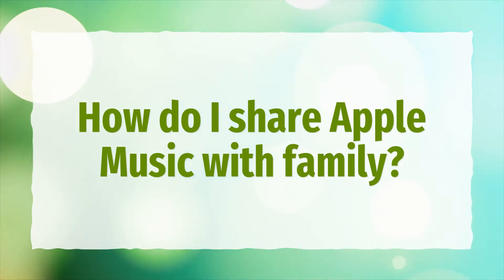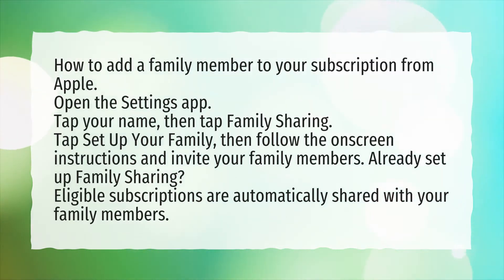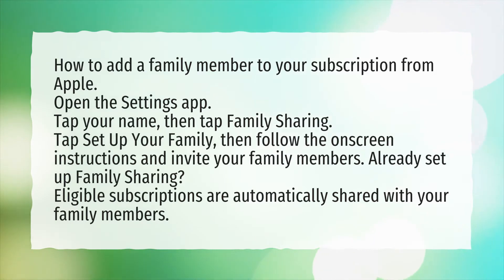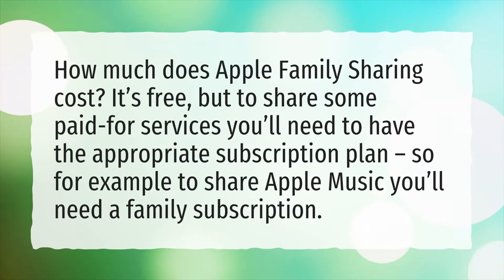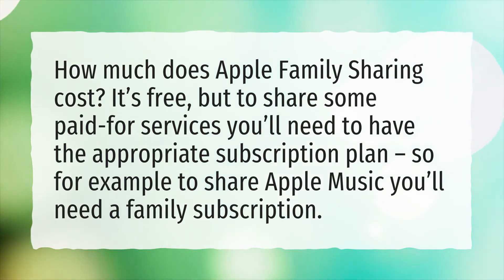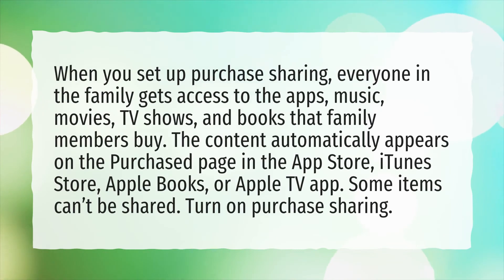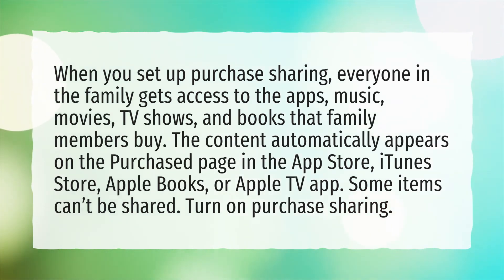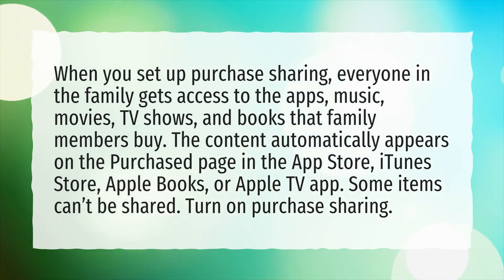How do I share Apple Music with family?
More About Apple Music Family Plan • How do I share Apple Music with family?